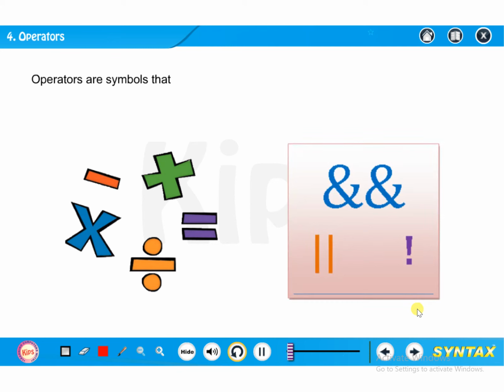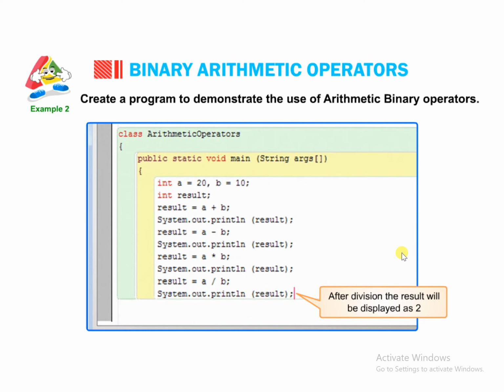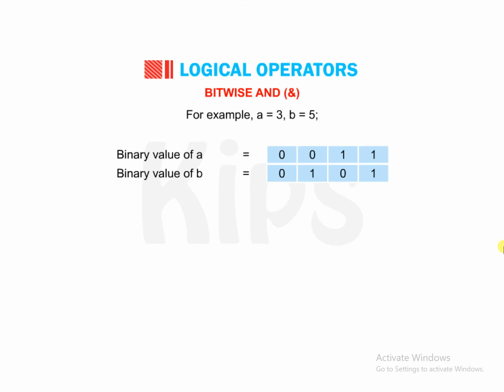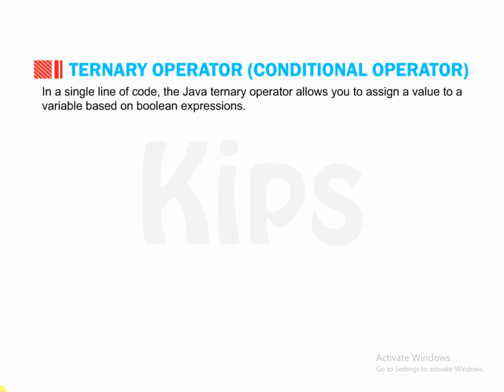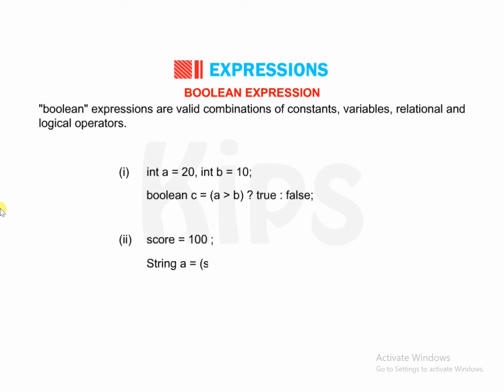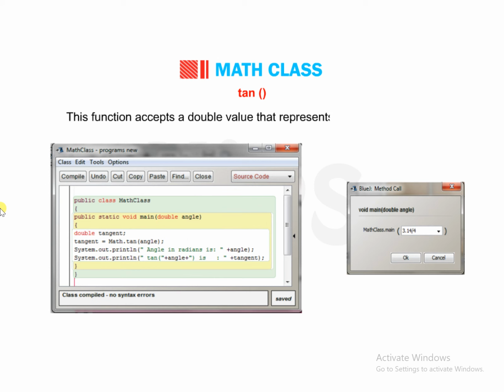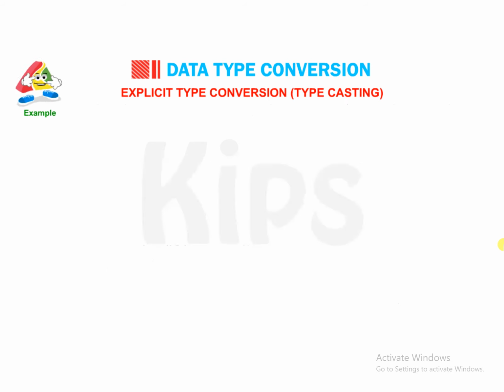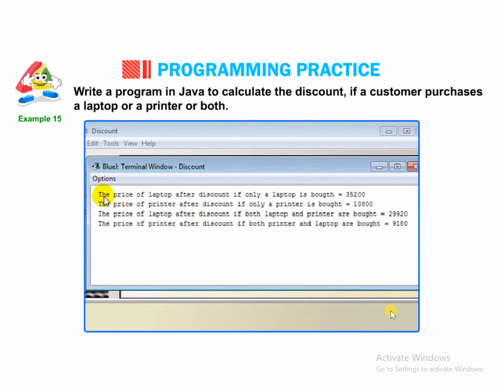OPERATORS IN JAVA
ARITHMETIC OPERATORS
RELATIONAL OPERATORS
LOGICAL OPERATOR
ASSIGNMENT OPERATOR
INC /DECREMENT OPERATOR
TYPE CASTING